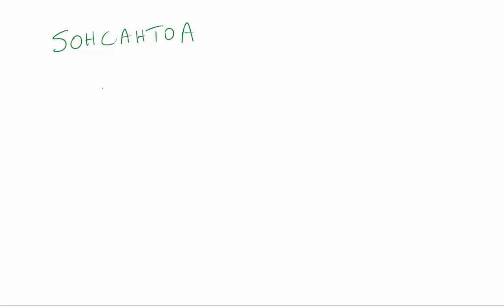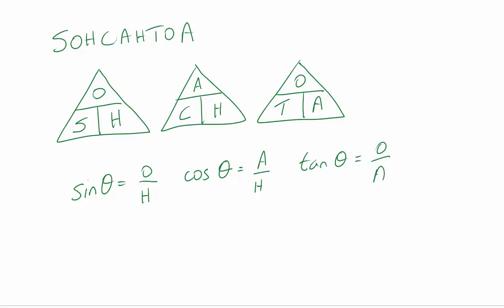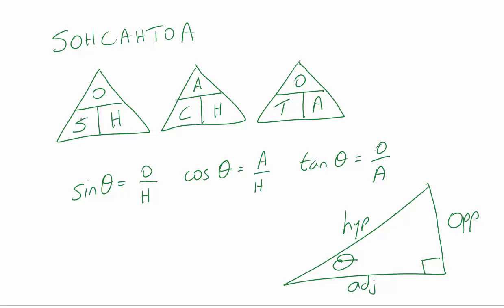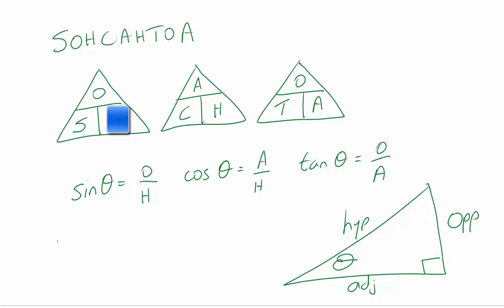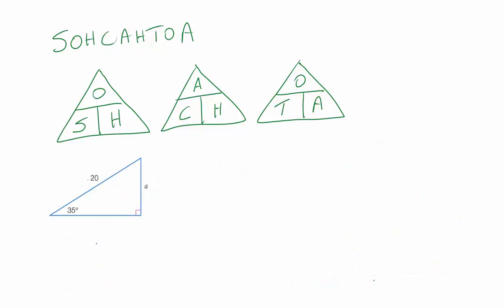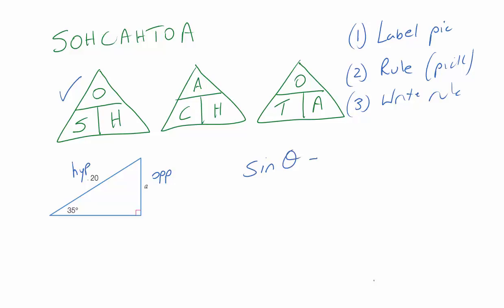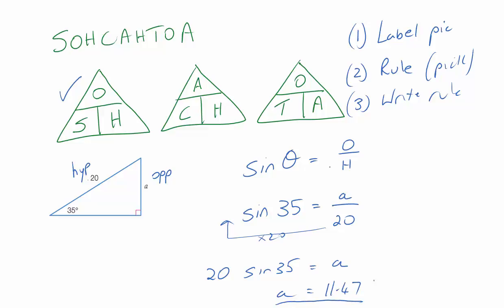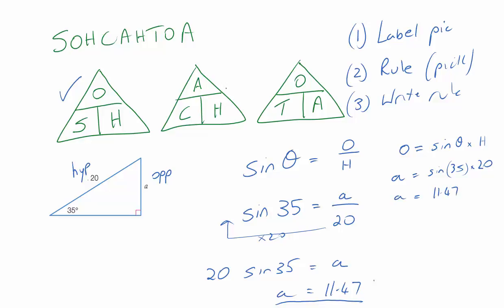finding a missing side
Using trigonometry to find the size of a missing side of a right angle triangle